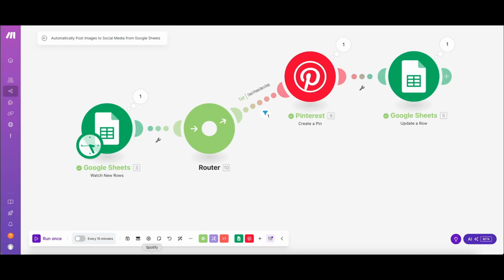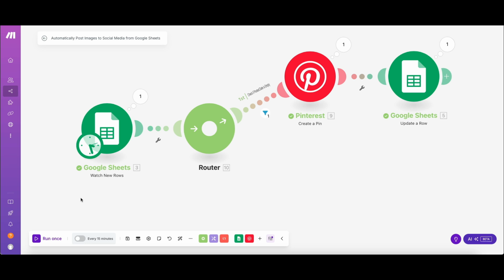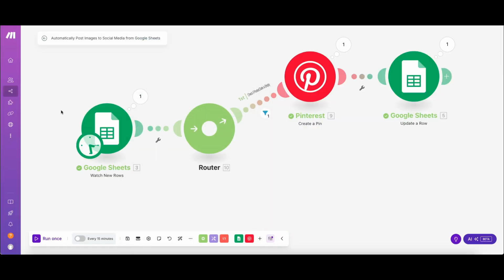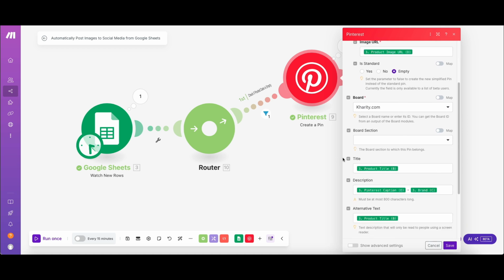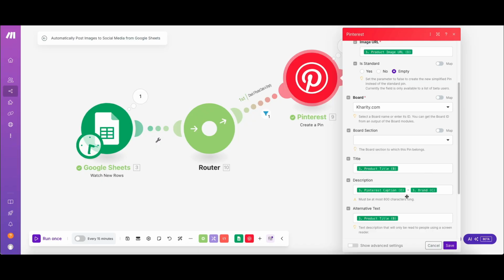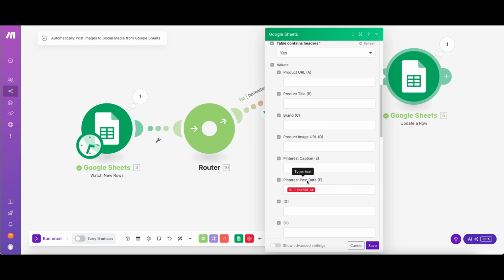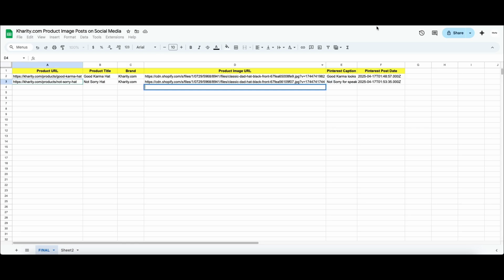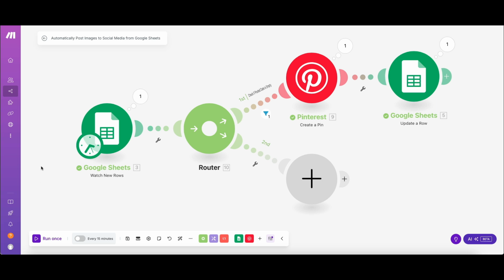Social Media Automation - How to Automatically Post to Social Media with AI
Learn how to use AI tools like this in our top-rated AI class

TIMESTAMPS
00:00 Social media automation
00:38 Post scheduler for Instagram
01:27 Social media automation tools
03:28 Make automation